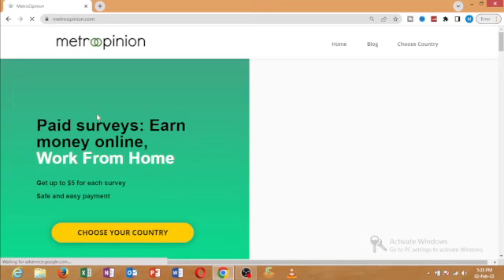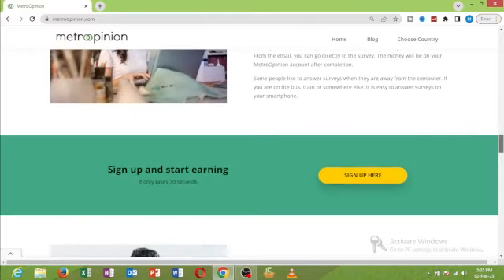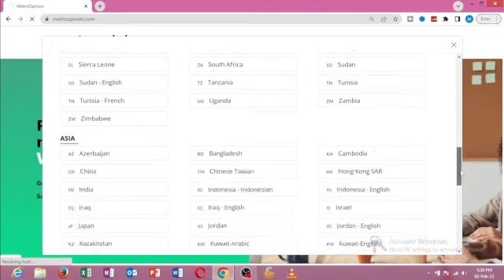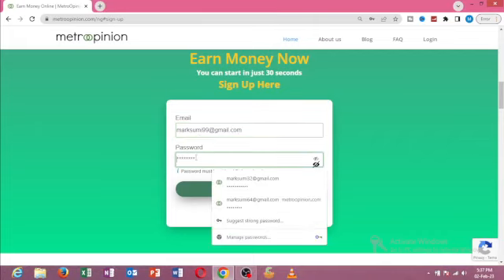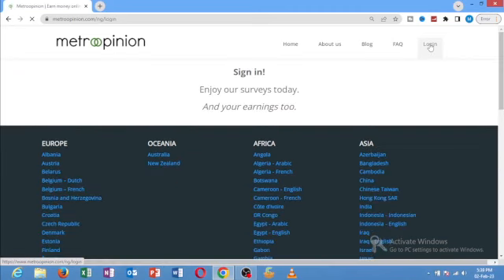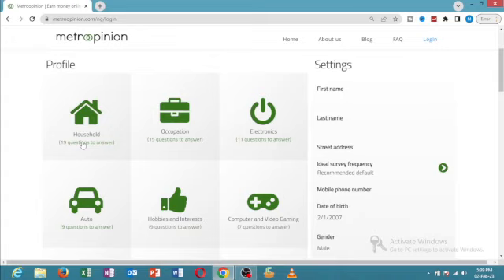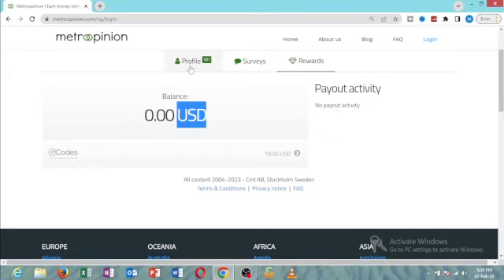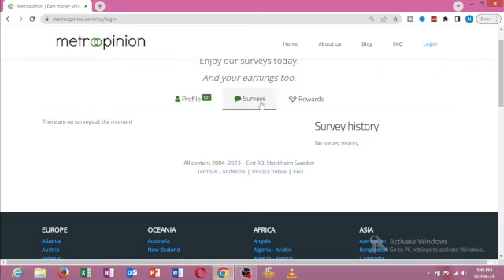Metroopinion: How to Make Money on Metroopinion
In this video you are going to discover how to make money on metroopinion by simply completing easy surveys.

To earn money on metroopinion, you can work from home with your phone, desktop and internet connection.

All what is required is your honest answers. So whenever you given a survey make sure you share honest and correct answers.